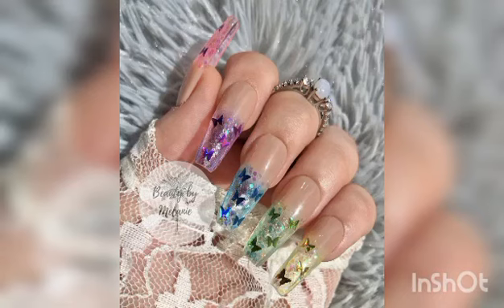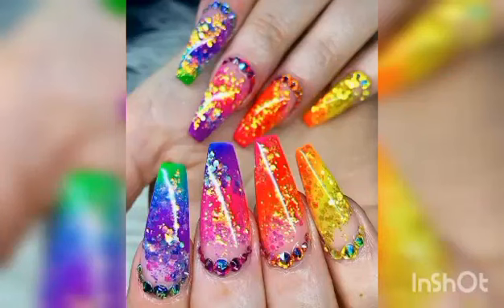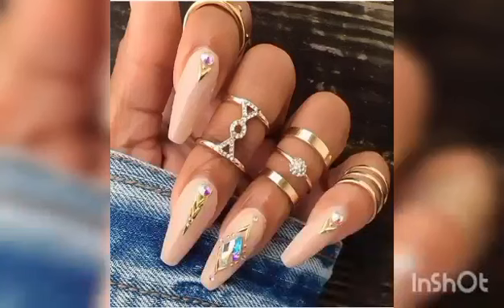Festival Party Nails 2023 I Pretty Nail Art (Perfect for Weddings & Eid Festivals!)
wedding nails,nails,nail art,nail design,festival nails,beauty,fashion,easy nail art,cute,nail,polish,nail polish,diy,tutorial,lace,pretty,kawaii,party nails,wedding